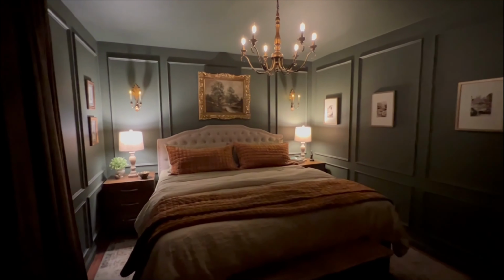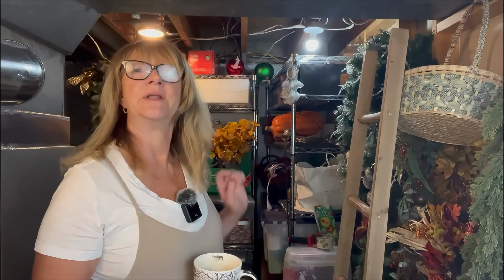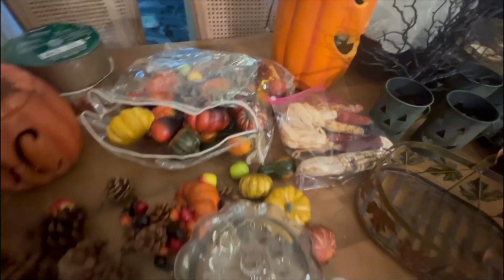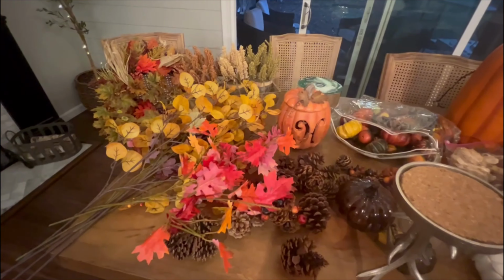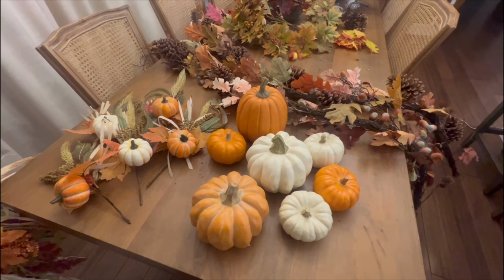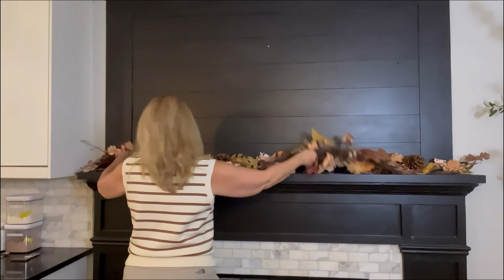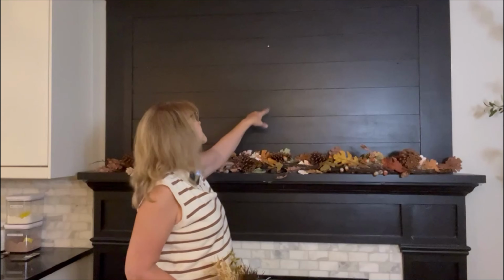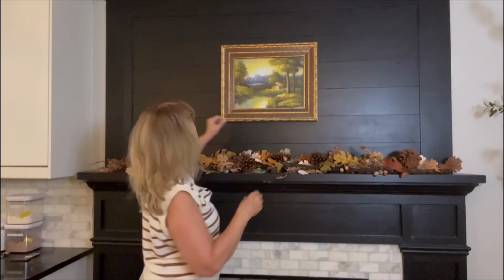Cozy & Effortless Fall Refresh | Mantel + Seasonal Touches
In this video, I’m sharing an easy fall refresh around my home — starting with the mantel and adding cozy touches in the living room and foyer. A few simple changes make the whole space feel warm and inviting for the season.

If you’re new here, welcome to The Late Boomer! This is the place where I hope you’re inspired to redesign your space and redefine your life at any age.